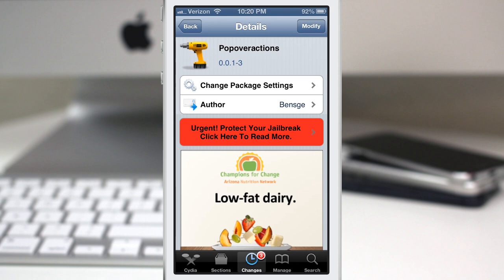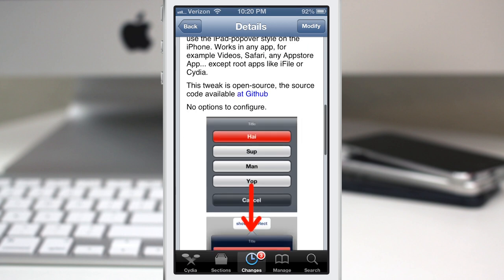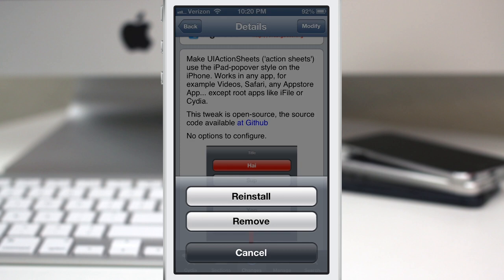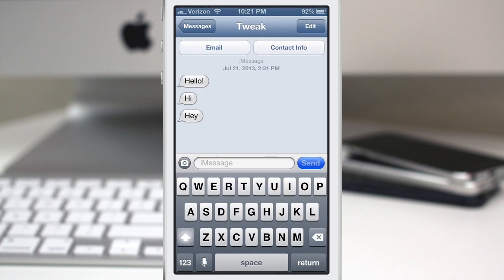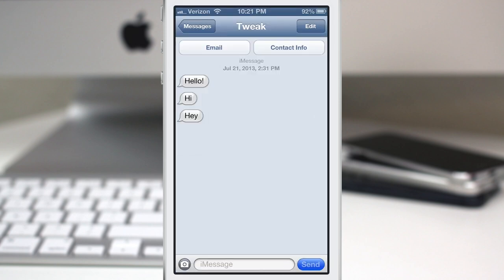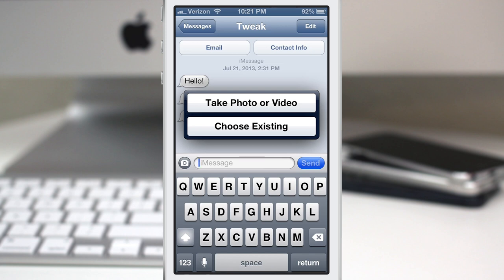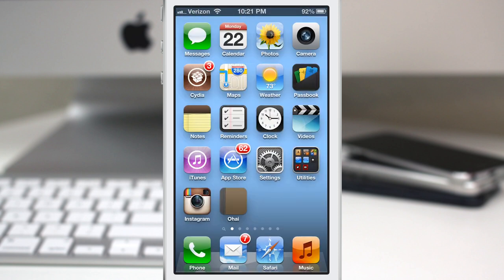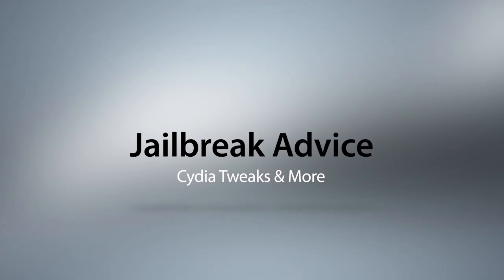[Cydia Tweak] PopoverActions - iPad-Inspired Action Sheets For iPhone/iPod touch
PopoverActions is available for free in the BigBoss repo.